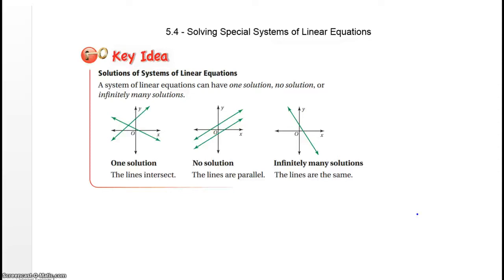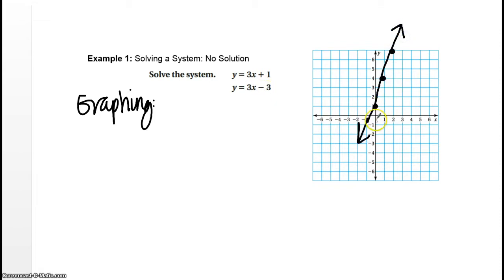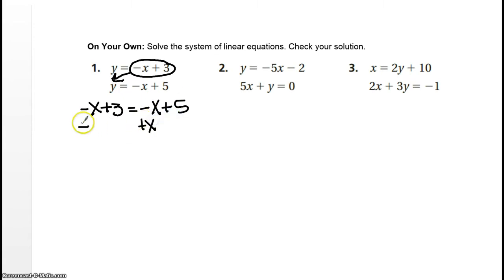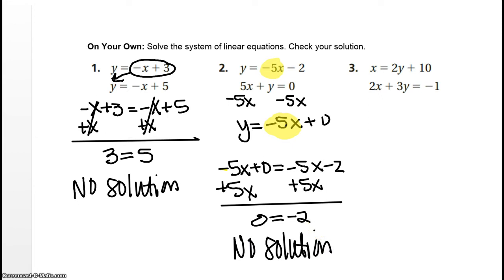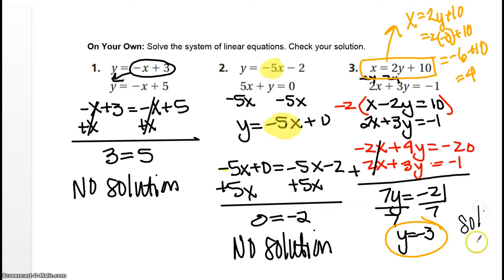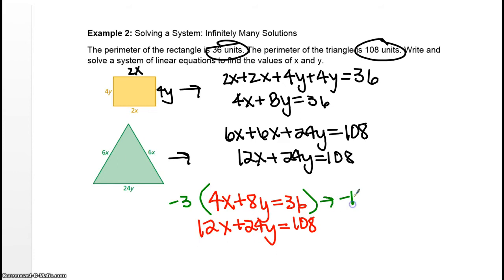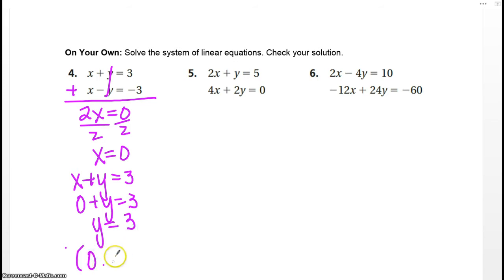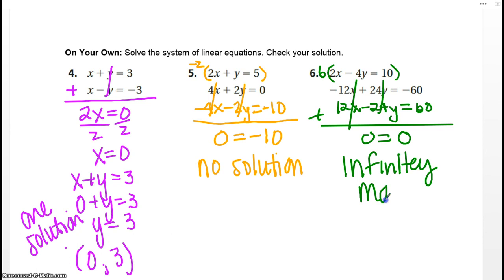5.4 Video Notes - Special Systems